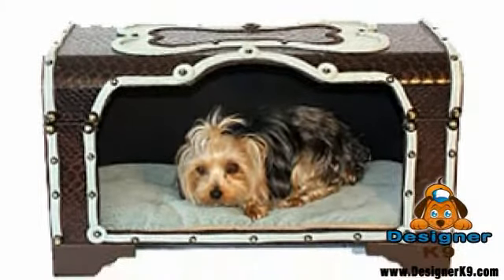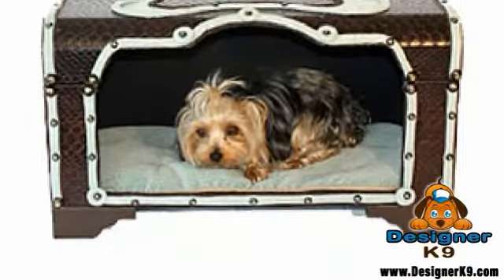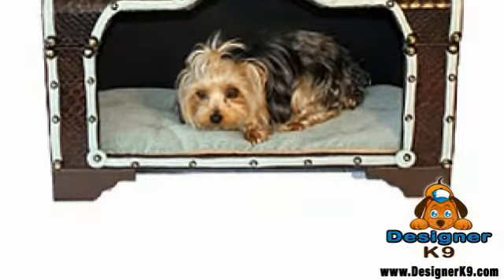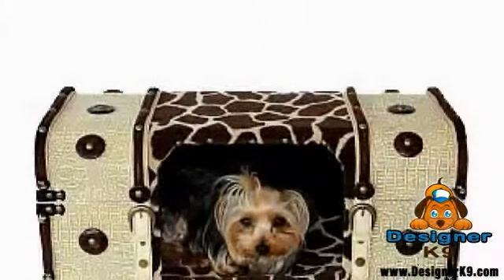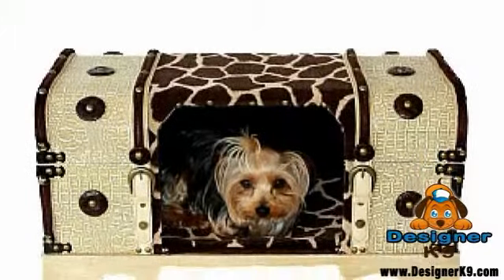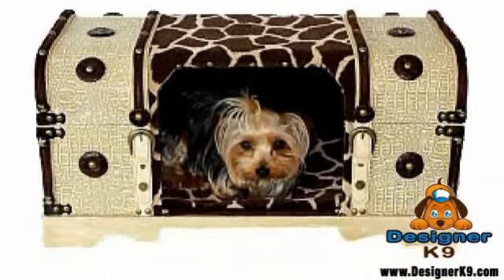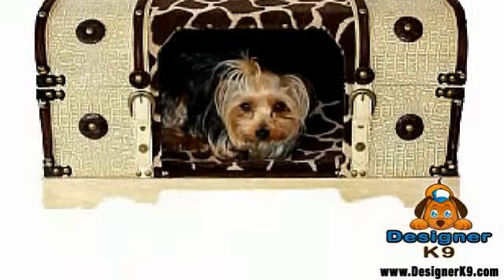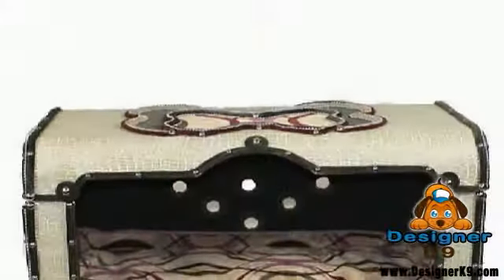Luxury Dog Bed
The Snoozer Hide-a-bed is designed to enhance your home's décor while giving your dog security and comfort in luxury. Whether used as a bed, or as a bed/crate, it will be an addition to your house that will get compliments from your friends and pets will love to  being so close to their family!